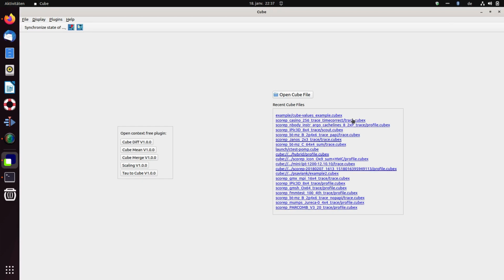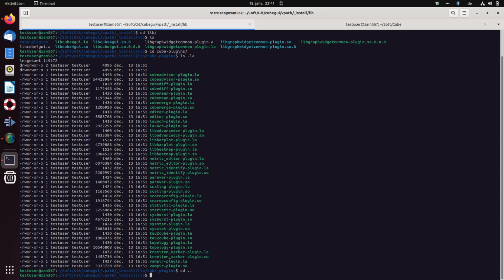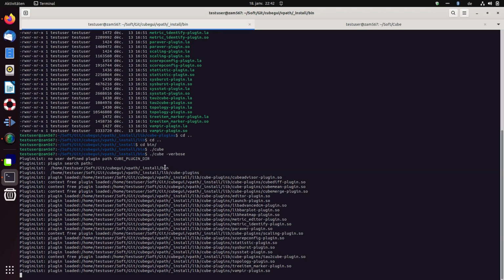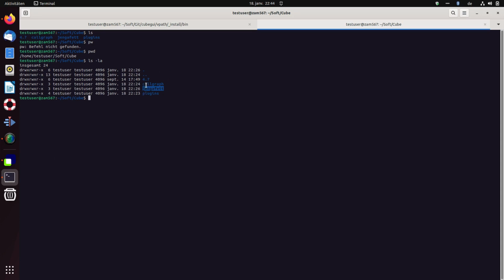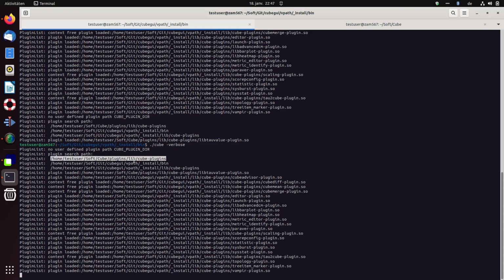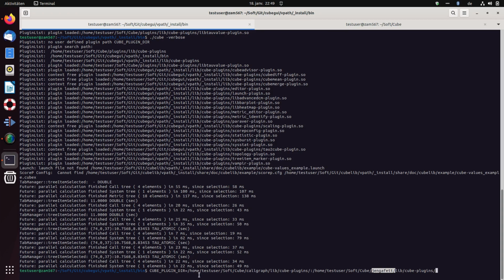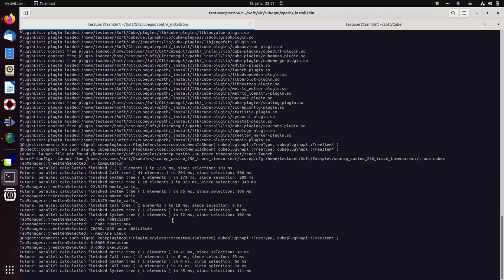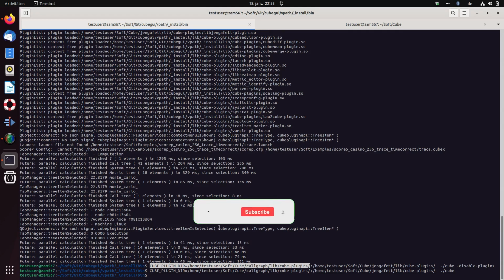CubeGUI: Where are my plugins?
Demonstration how one informs CubeGUI about non-standard locations of third-party plugins.